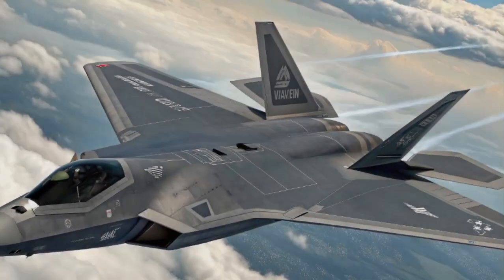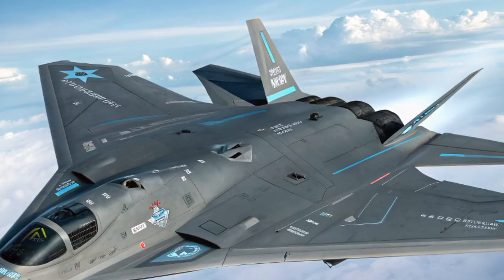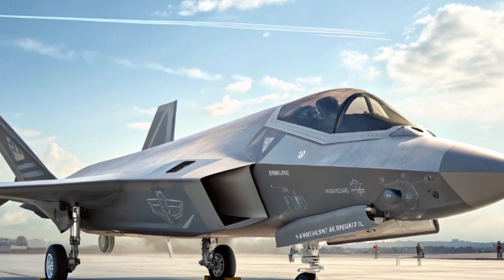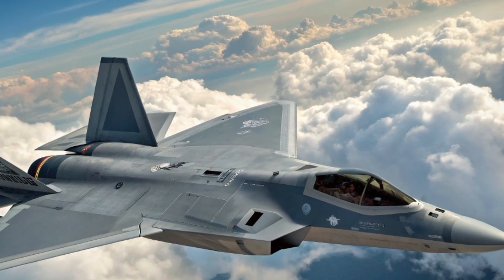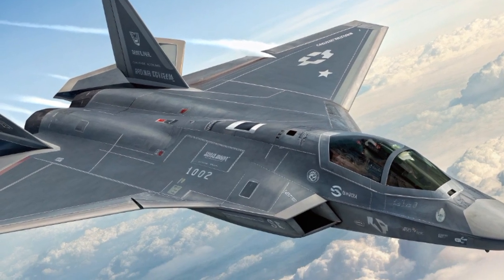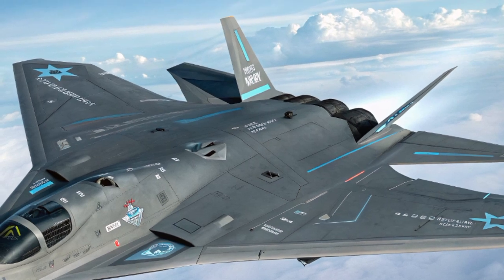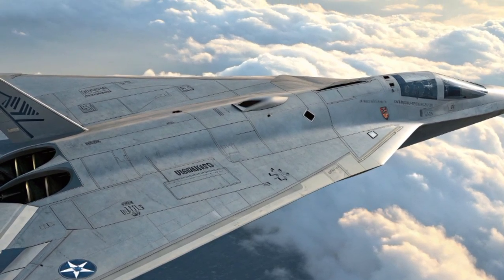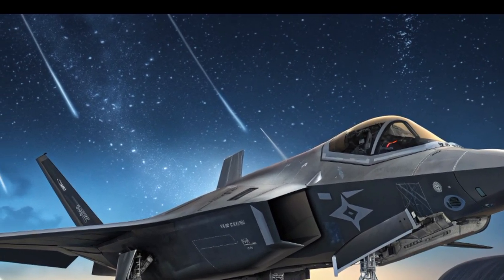2025 Boeing F-47 NGAD – The Fighter Jet That Changes EVERYTHING!🚨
The future of air dominance has arrived! In 2025, Boeing unveiled the F-47 NGAD (Next Generation Air Dominance) – a revolutionary sixth-generation fighter jet that pushes the boundaries of stealth, speed, and artificial intelligence. Designed to replace and surpass the legendary F-22 Raptor, the F-47 isn’t just a fighter—it’s a complete aerial ecosystem capable of commanding drone swarms, engaging in electronic warfare, and dominating the skies against any threat.

In this video, we break down everything you need to know about the Boeing F-47 NGAD, including its tailless stealth design, adaptive cycle engines, AI co-pilot systems, hypersonic weapon capabilities, and loyal wingman drone integration. From futuristic technology to strategic importance, this aircraft is set to redefine aerial combat for decades to come.